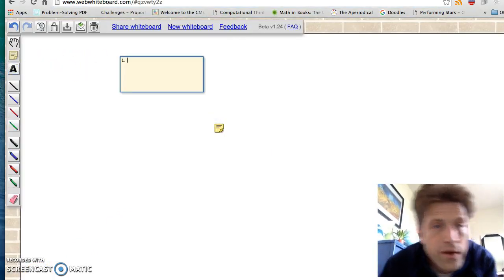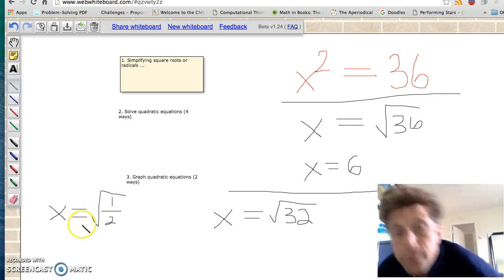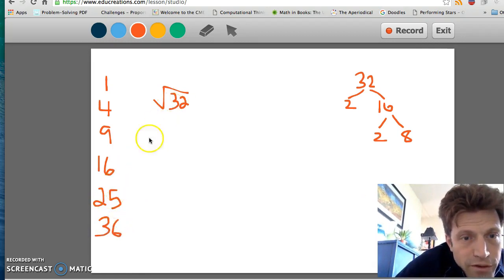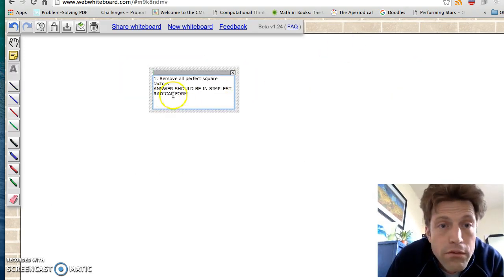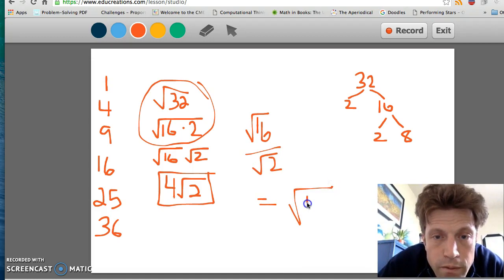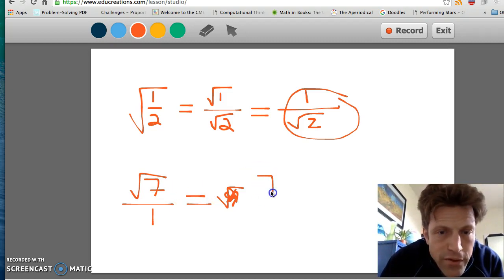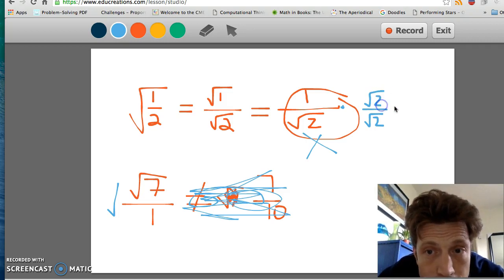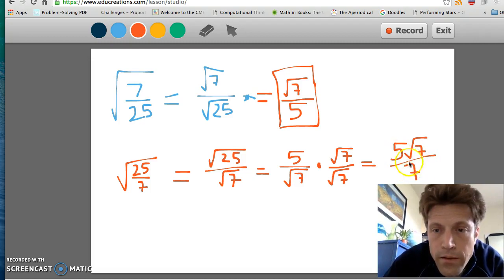5.3 Review--simplifying radicals